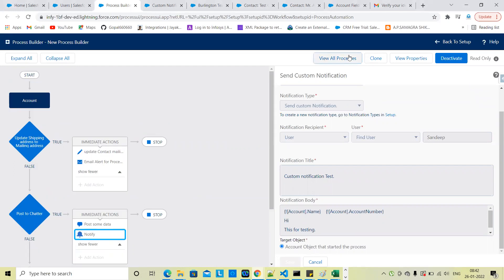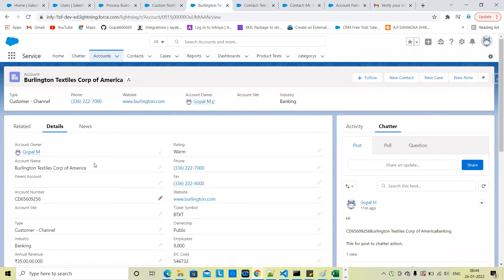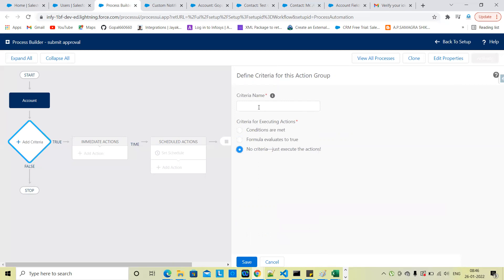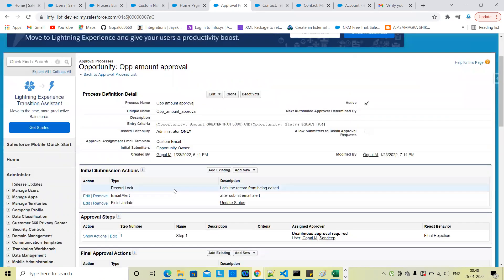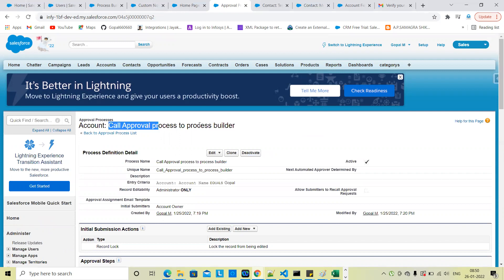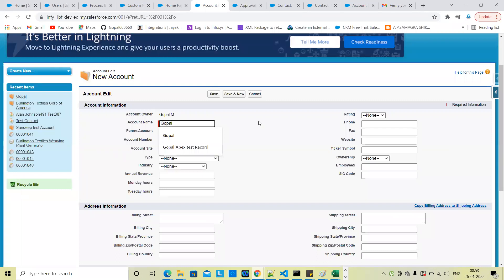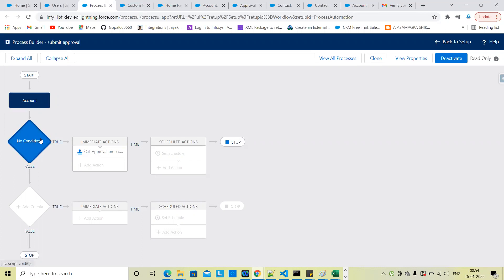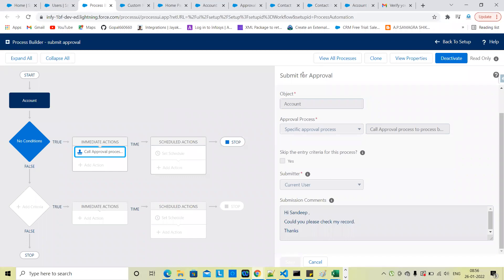# process builder! Automate Process ! Submit Approval ! Actions !